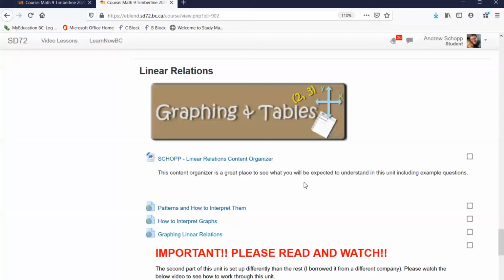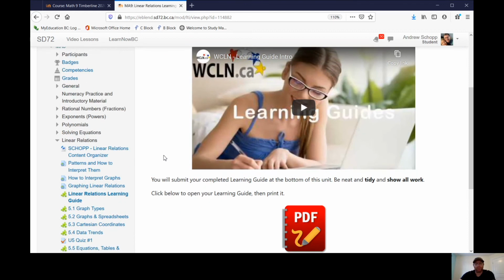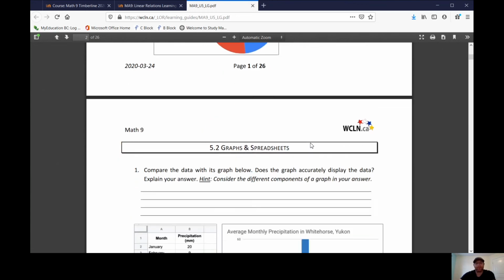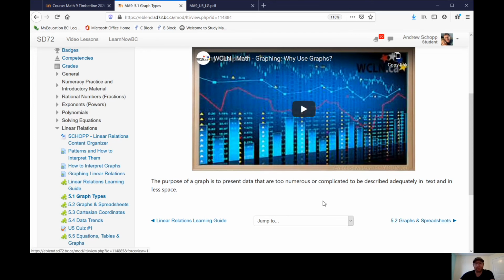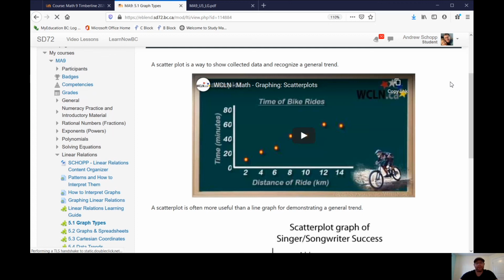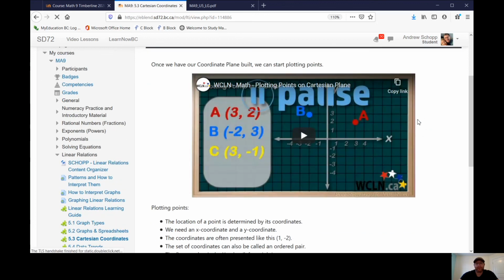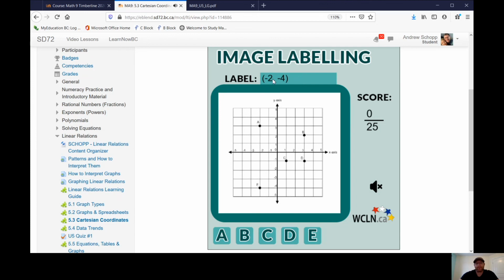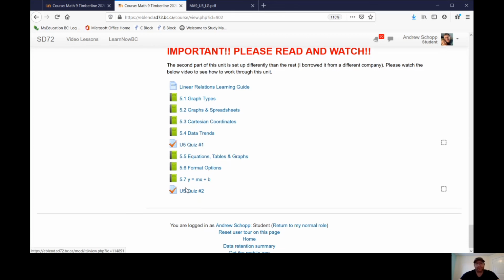Linear Relations Part #2 - How to Navigate